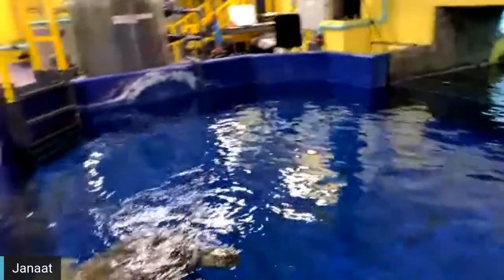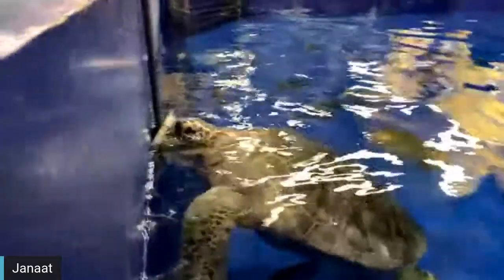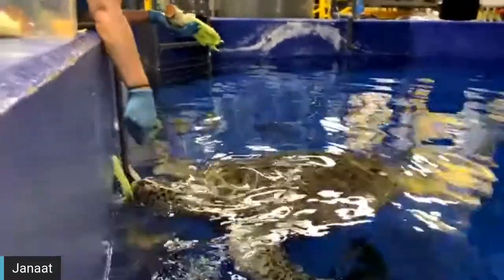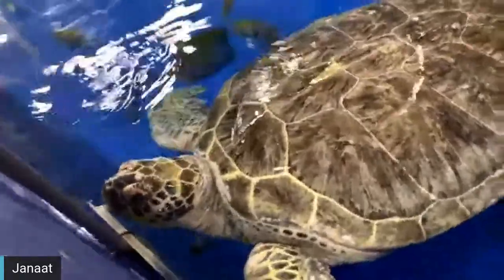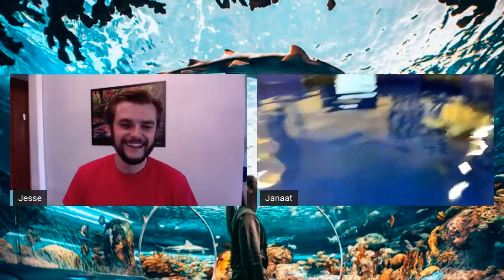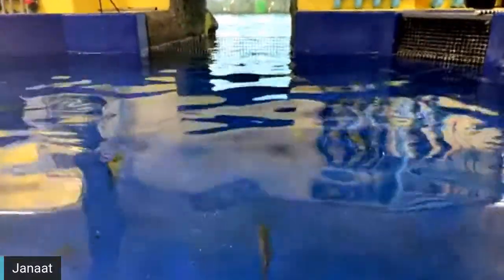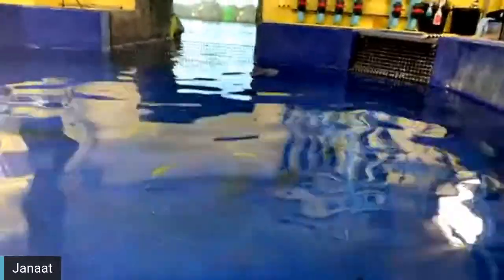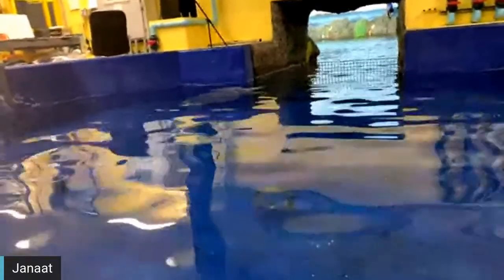Ripley's Aquarium of Canada | Sea Turtle Feeding and Enrichment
Join Ripley’s Aquarium of Canada for a live green sea turtle feeding. Wondering what sea turtles eat? How often they are fed? Be “turtle-ly” amazed as you learn all about turtle care from our Aquarium staff.